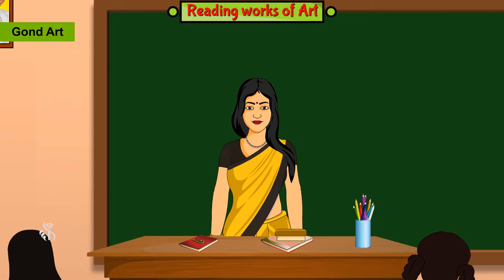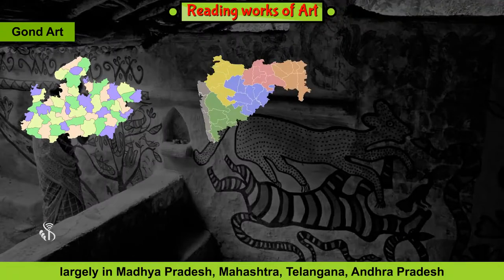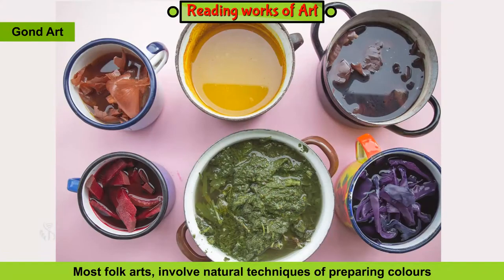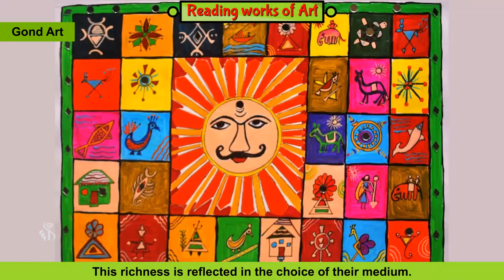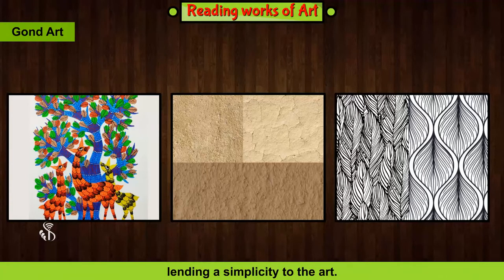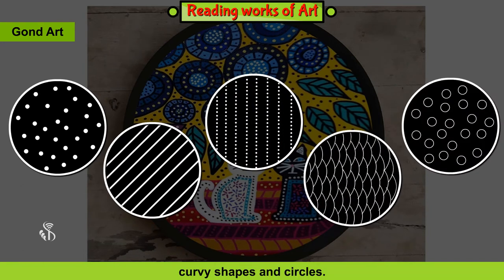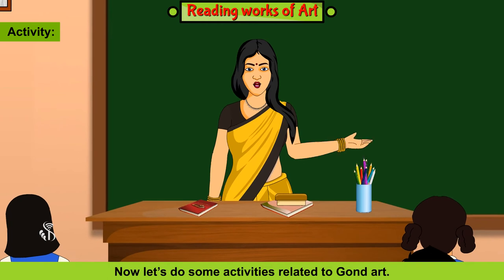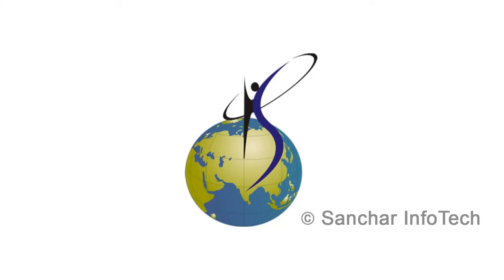9th English | Chapter#17 | Topic#02 | Gond Art | Marathi Medium